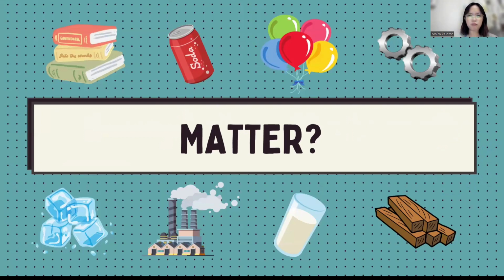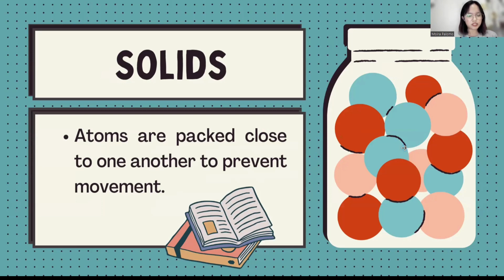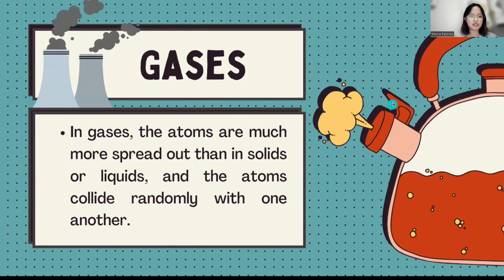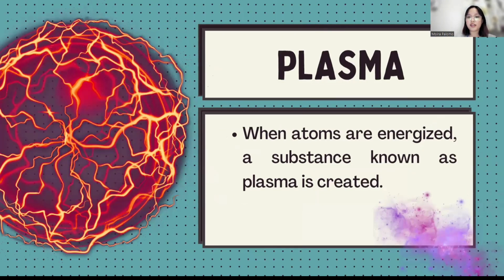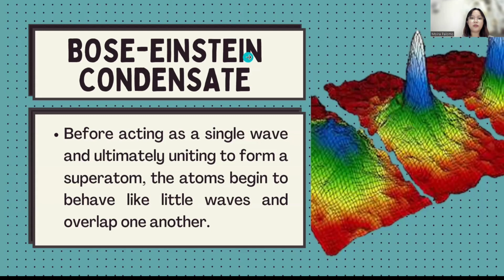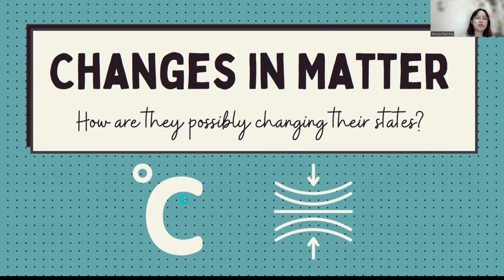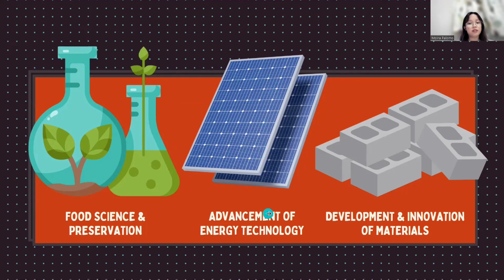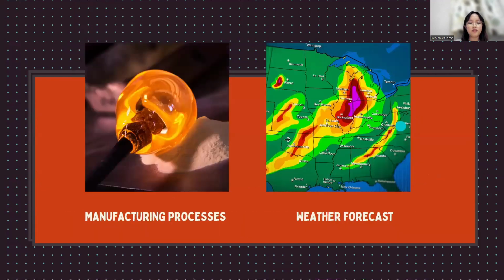Takdang Aghamin #2 2024 | A Matter of Fact: Unweaving the Canvas of our Universe 🌠🌌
A Matter of Fact: Unweaving the Canvas of our Universe 🌠🌌

Out of many states of matter recognized in other articles, only 5 of them are actually recognized worldwide. 3 of them are the basic states of matter we already know: solid, liquid, gas. The other 2 are the plasma and bose-einstein condensate.

These states of matter are all affected by two things: temperature and pressure. A Matter of Fact aims to help you understand the most basic knowledge about the states of matter, and how can we identify their application in our modern and advanced society.

References:
Staff, S. (2021, February 4). Bose-Einstein Condensate: What is the 'Fifth State of Matter'? : ScienceAlert. ScienceAlert.

States of Matter - Science world. (2022, November 22). Science World.